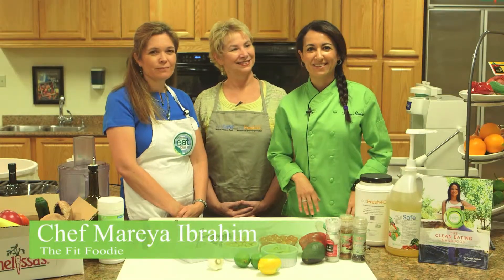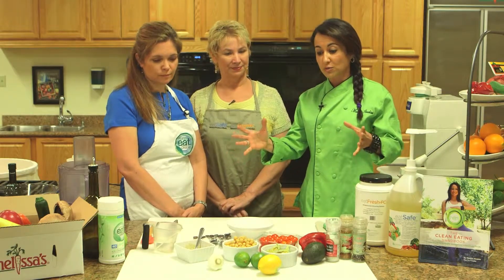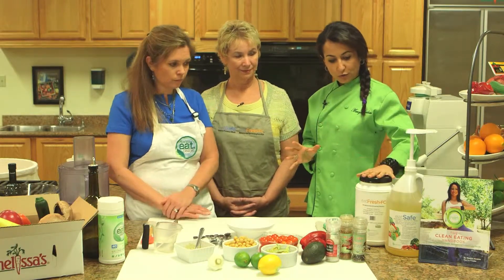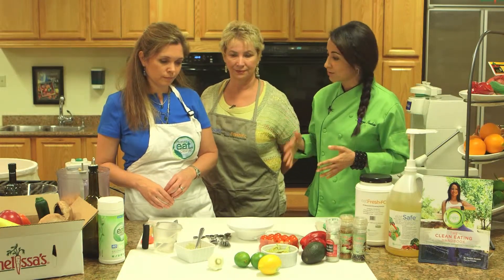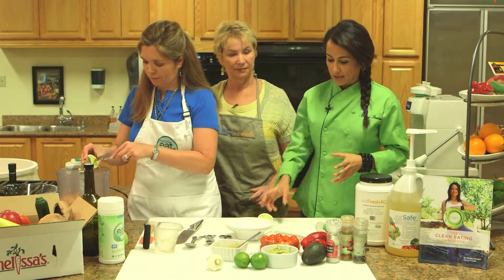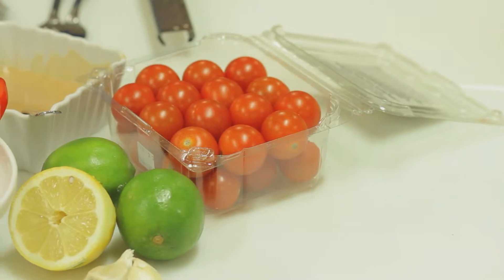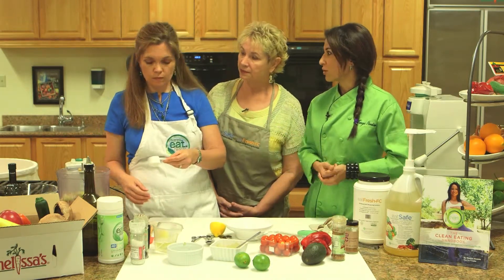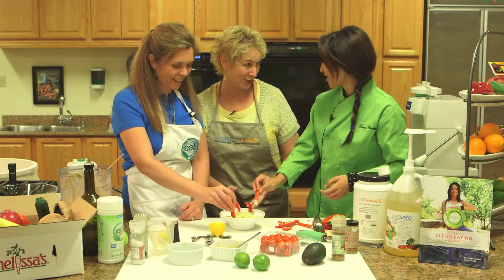In the Kitchen with the Fit Foodie School Nutrition Video #2